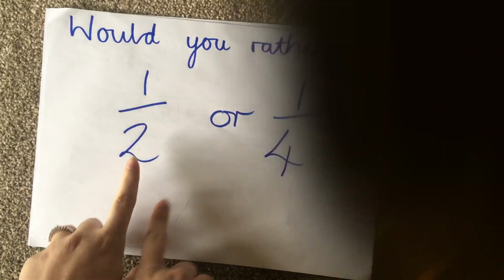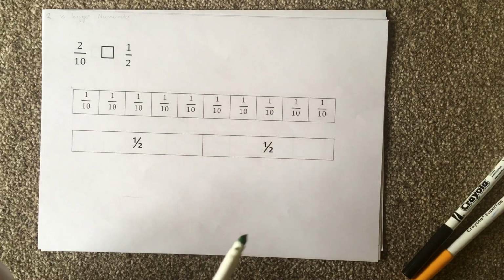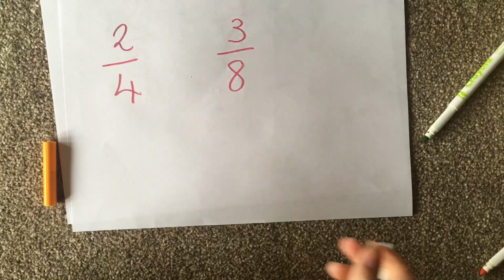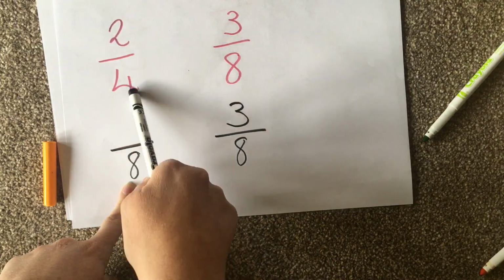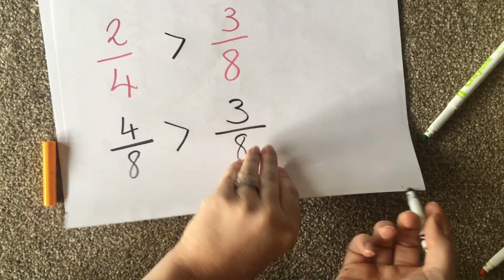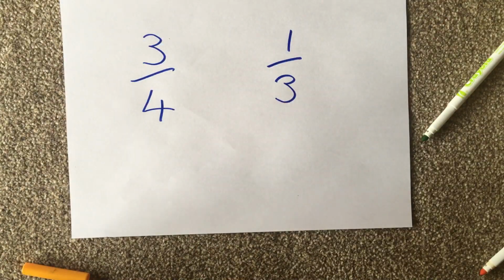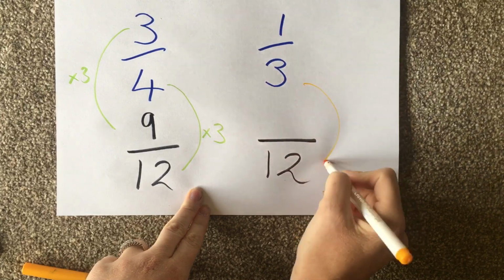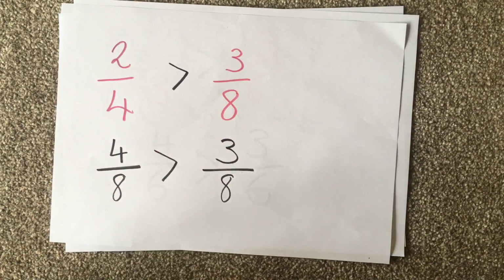Comparing Fractions - Part 1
A look at how to compare fraction sizes using bar models and common denominators